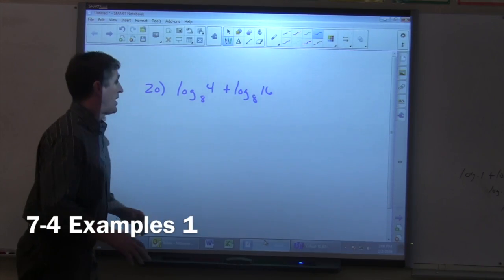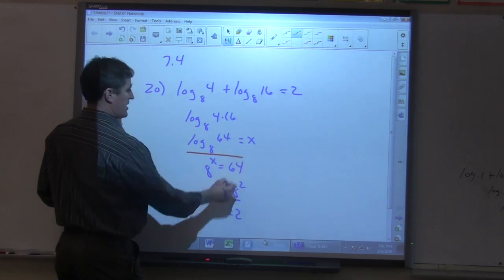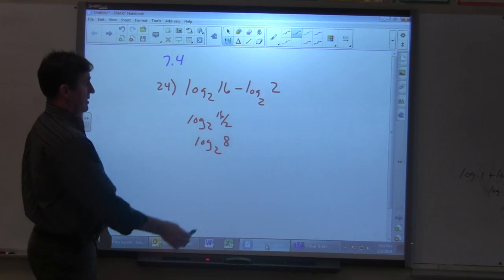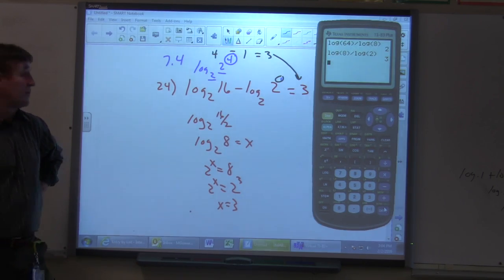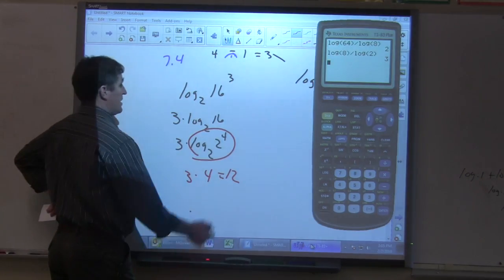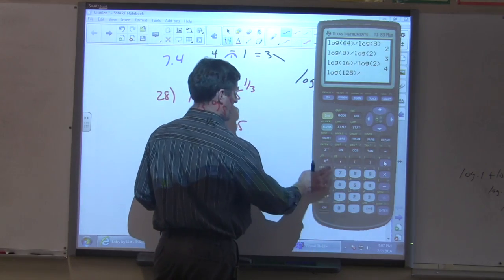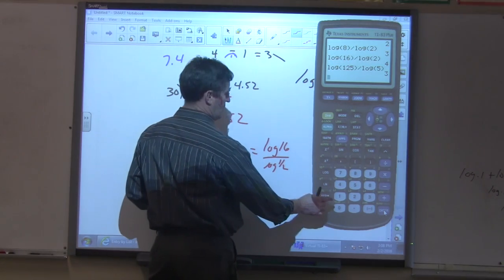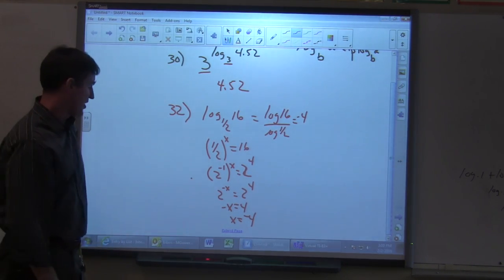7-4 Examples 1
This video is about 7-4 Examples 1